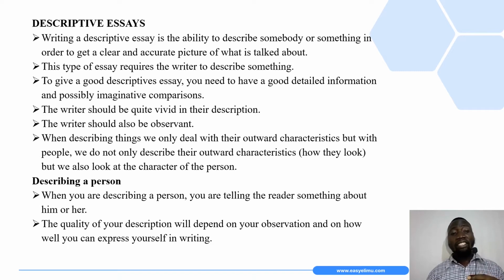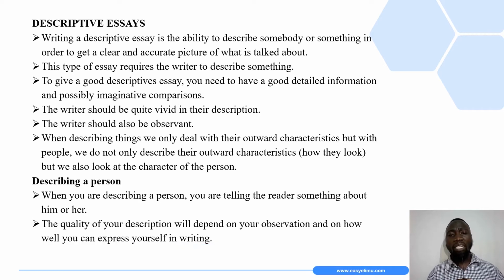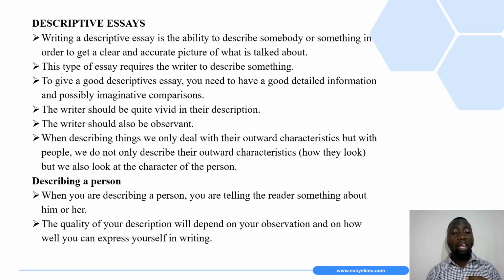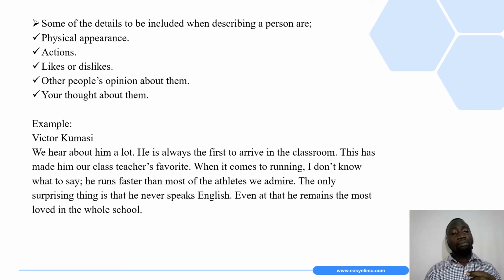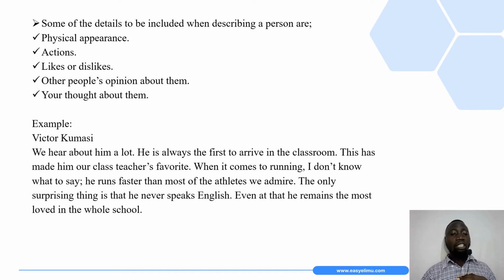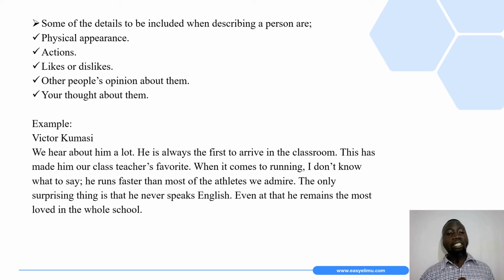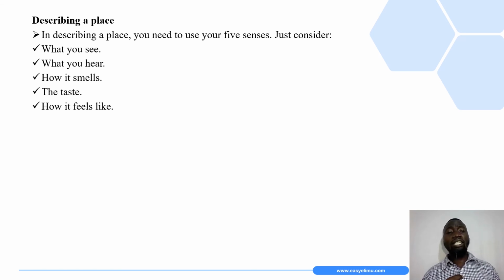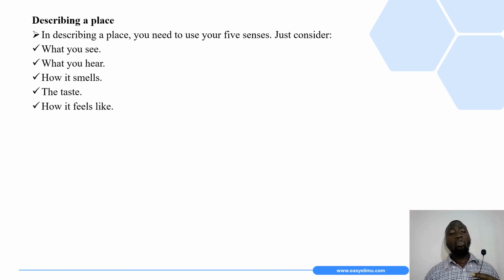Writing Descriptive Essays (Lesson 23 of 24 English Form 3 -Writing)